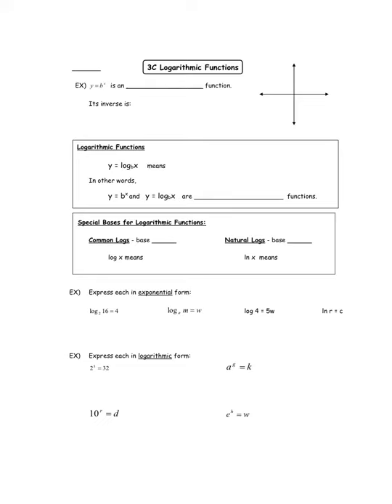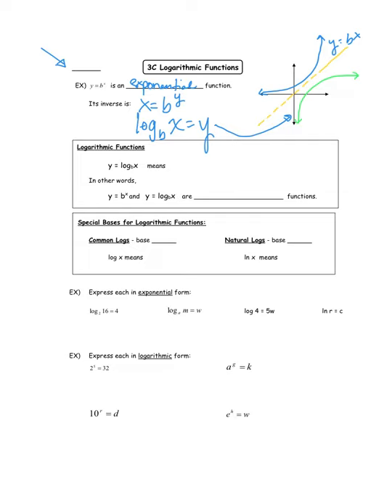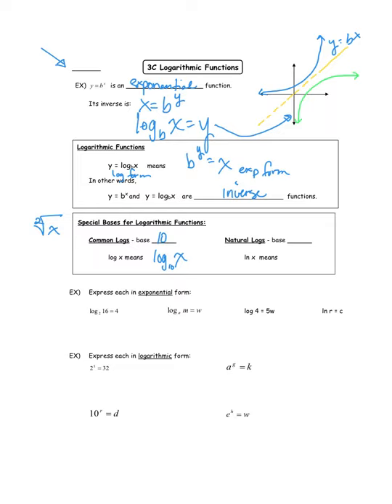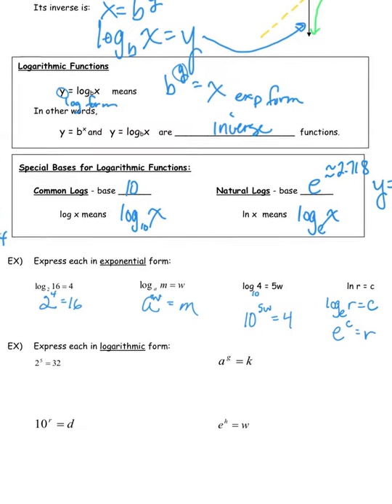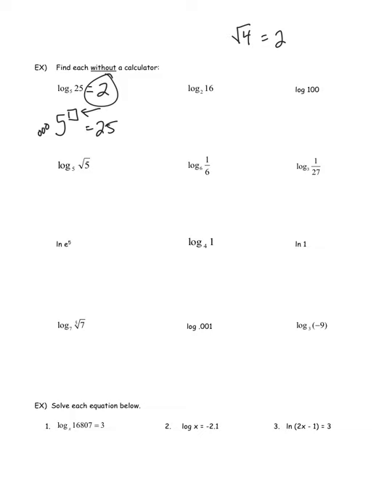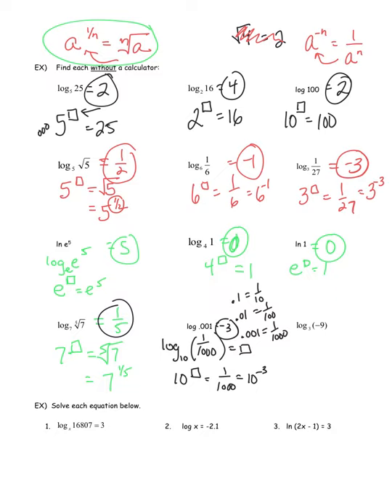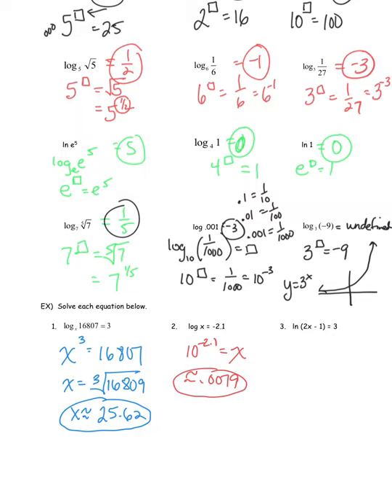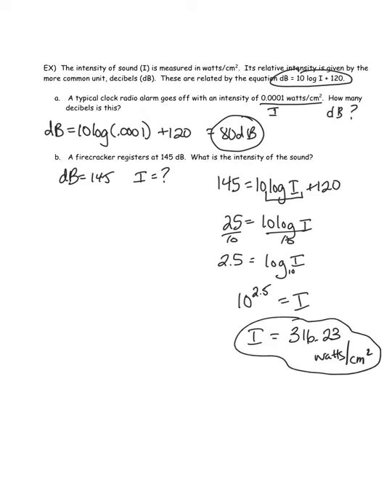3C Introduction to Logarithms 20.21